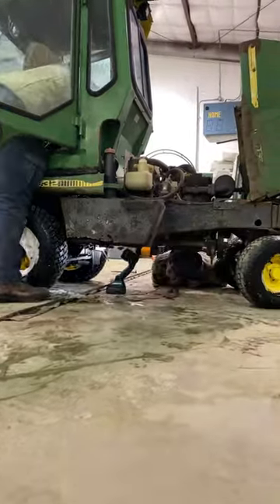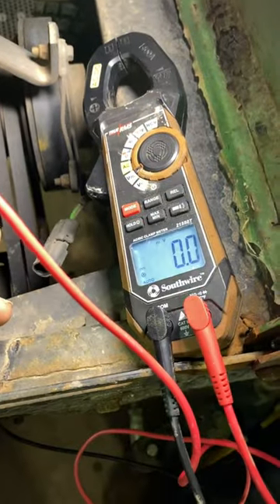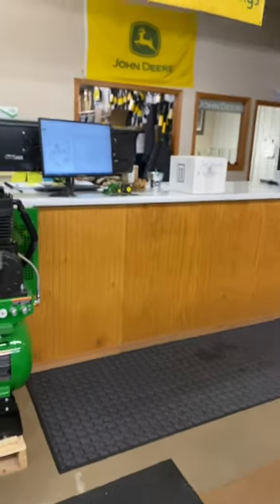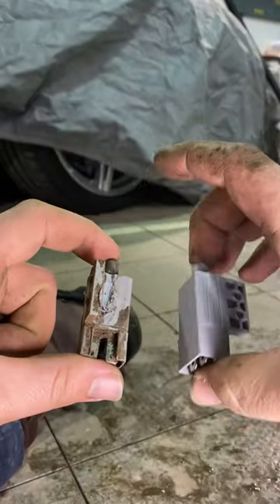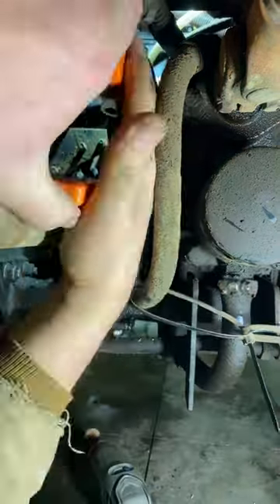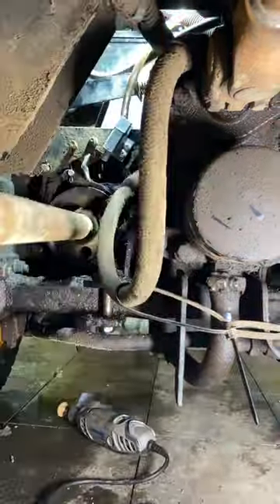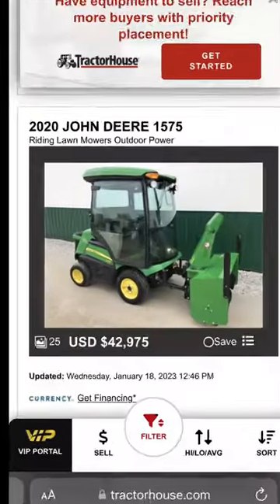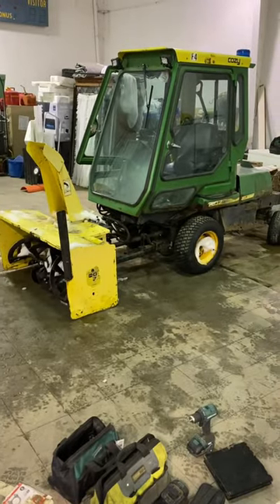Fixing our John Deere snowblower when the PTO would not engage HandsomeOrHandy Handyman ￼